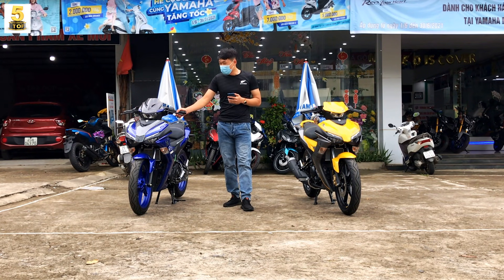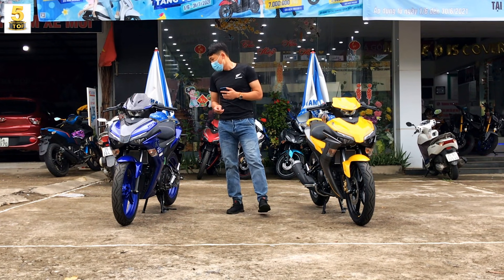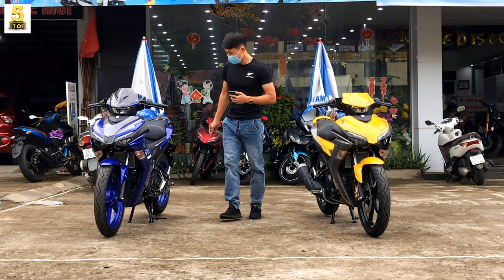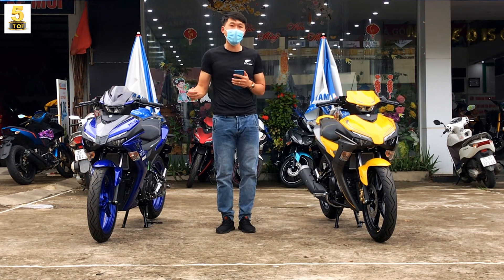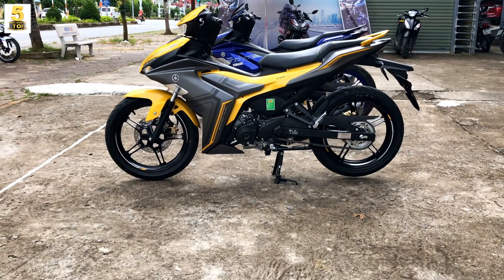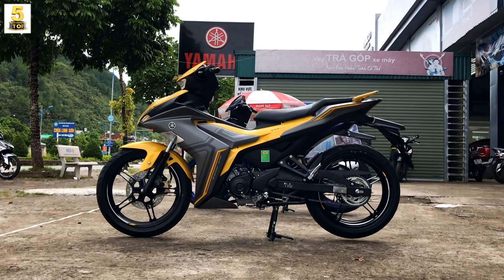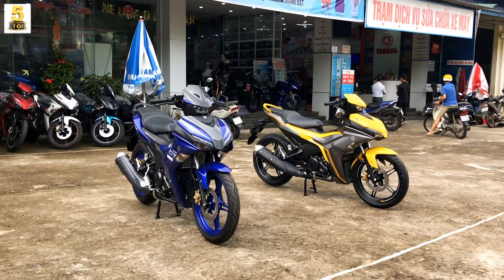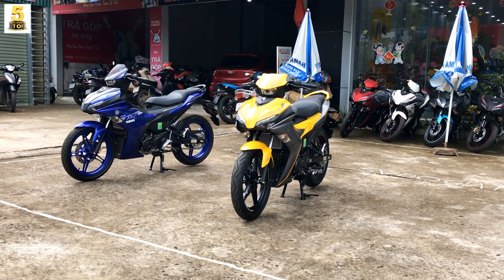48 triệu 1 em Exciter 155 VVA 2021 ▶️ Giá Exciter 155 giảm mạnh nhất năm 2021 🔴 TOP 5 ĐAM MÊ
TOP 5 ĐAM MÊ KHÁM PHÁ THẾ GIỚI nơi giao lưu, kinh nghiệm, mua bán và cập nhật giá xe máy mới nhất tại các đại lý trên Toàn quốc.
VIDEO: 48 triệu 1 em Exciter 155 VVA 2021 ▶️ Giá Exciter 155 giảm mạnh nhất năm 2021 🔴 TOP 5 ĐAM MÊ

Yamaha Mạnh Đạt - Lai Châu
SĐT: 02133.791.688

★ Nhạc nền: Youtube
TOP 5 cảm ơn các bạn đã theo dõi và yêu mến.
Hãy ấn thích và  video nhé!!!
Mong các bạn ủng hộ TOP 5...